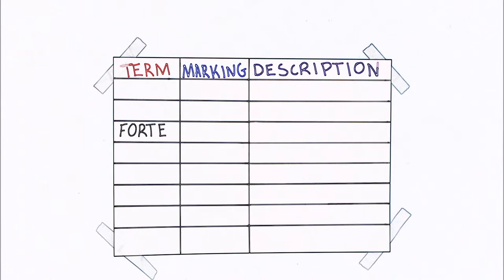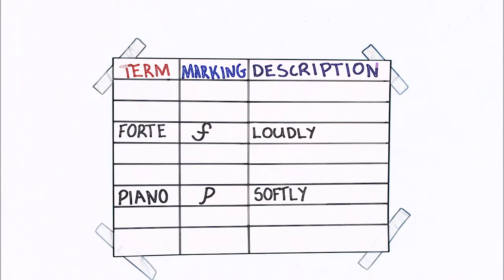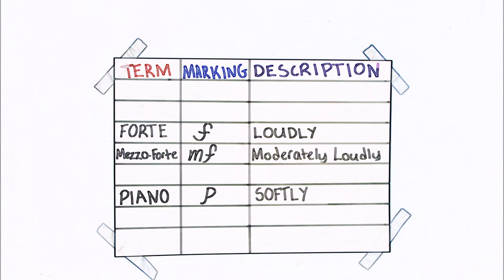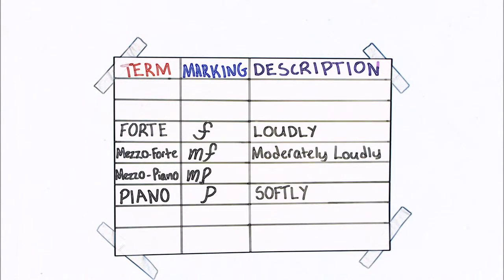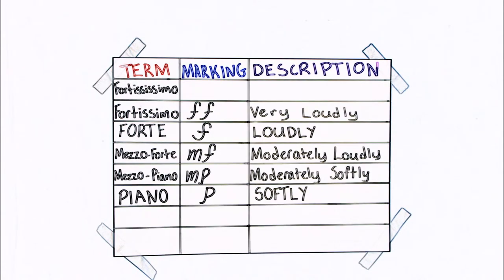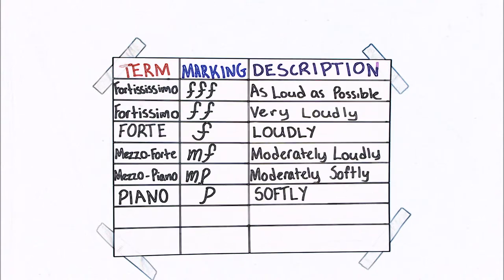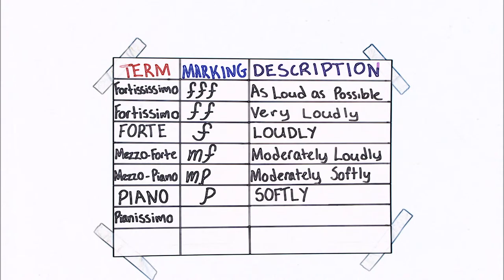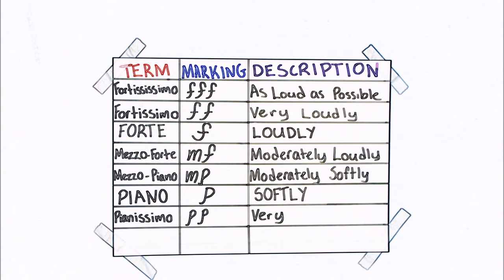Dynamic Markings In Music - Stuart King - UNE - EDIT100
A brief clip explaining some common dynamic markings in music.